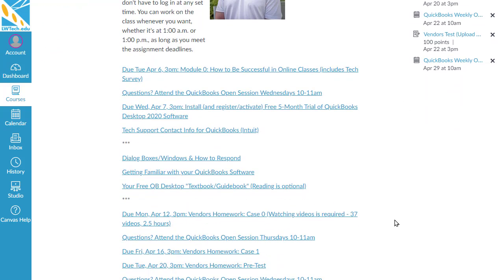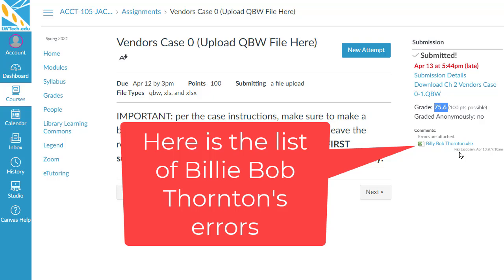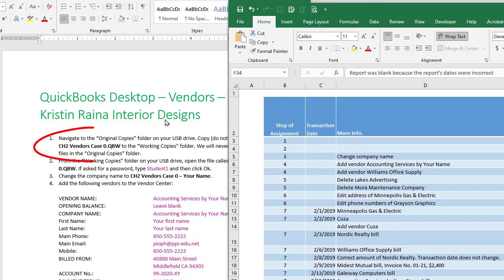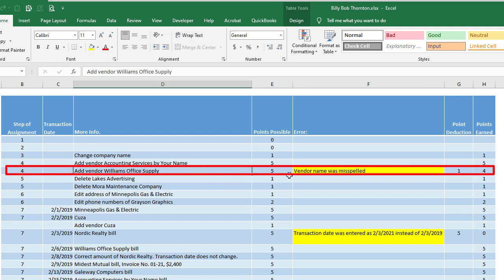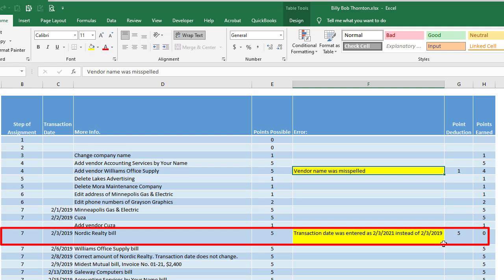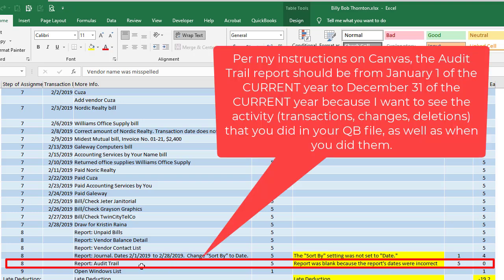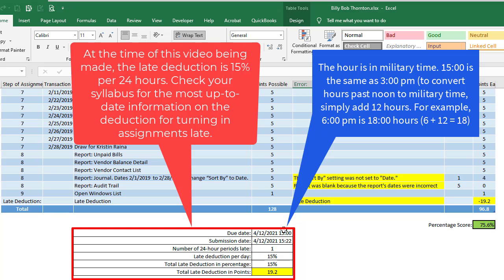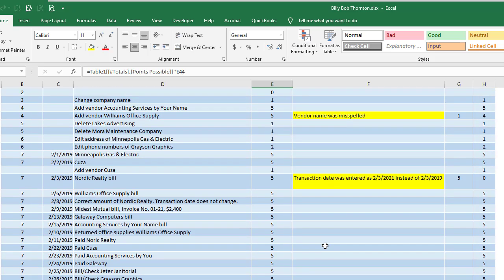How to Find a List of Errors you Made on your QuickBooks Assignment